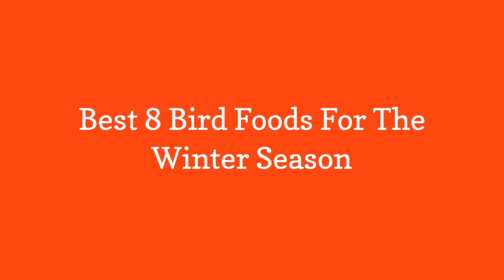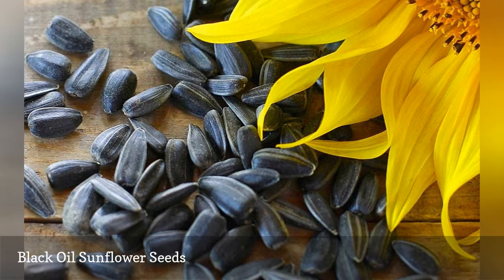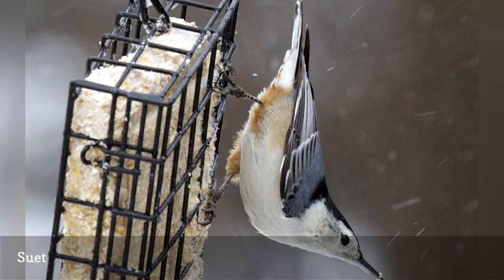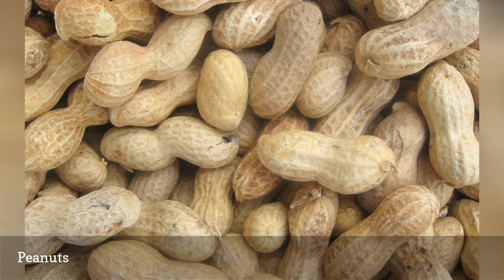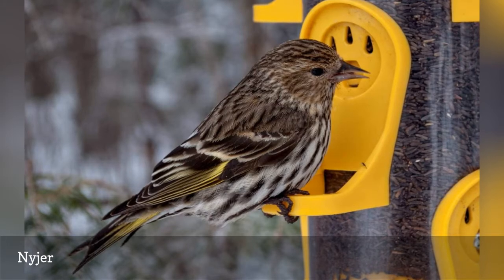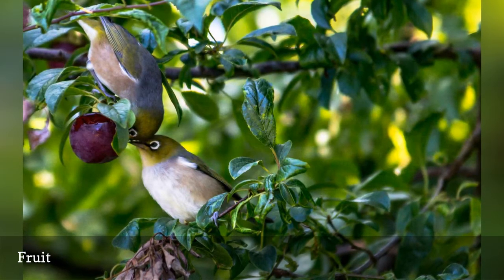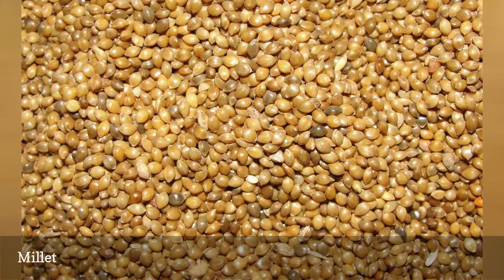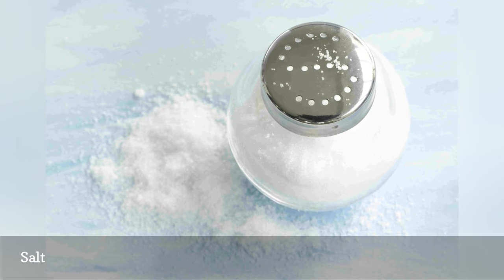Best 8 Bird Foods For The Winter Season 🧧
What to feed birds in the winter, and why these foods are preferred for cold weather feeding. These healthy treats will keep them coming to your yard.
0:00 - Intro
0:00:12 -  Black Oil Sunflower Seeds
0:00:21 -  Suet
0:00:30 -  Peanuts
0:00:39 -  Nyjer
0:00:48 -  Fruit
0:00:57 -  Millet
0:01:06 -   Salt
0:01:15 -  Seed Mixes